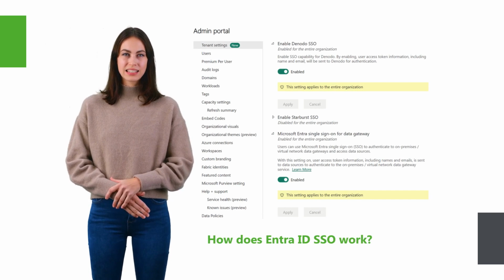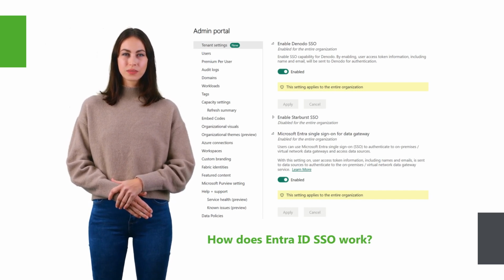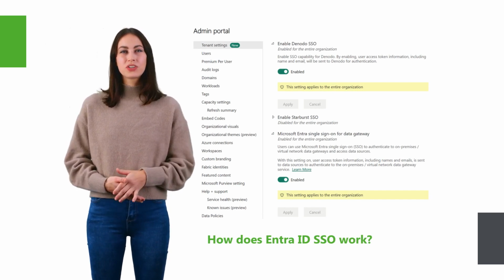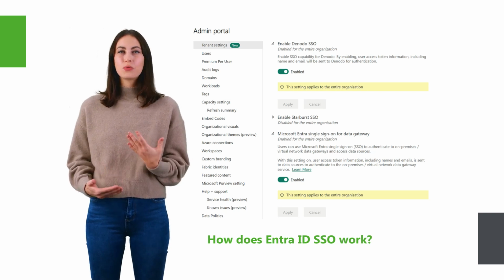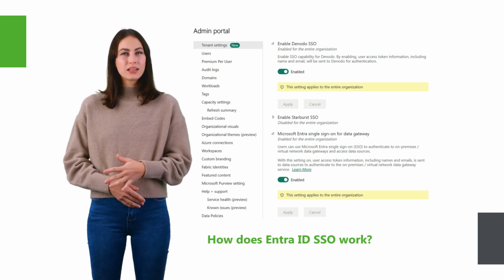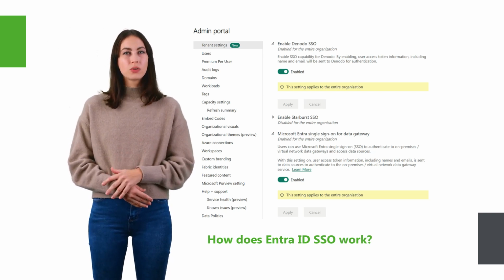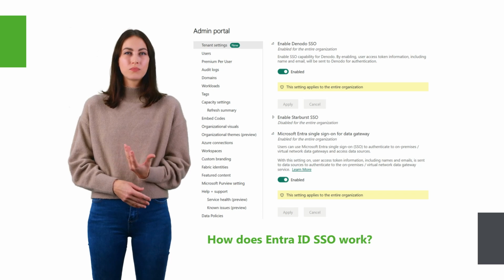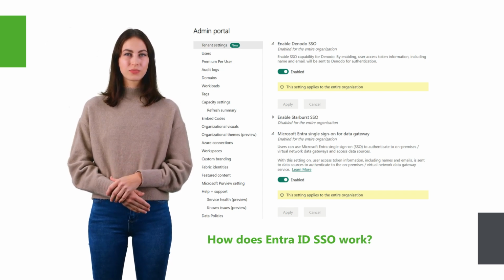Simplifying Denodo Authentication with Microsoft Entra ID SSO in Power BI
💡 Did you know you can now use the Denodo connector in Power BI with Microsoft Entra ID Single Sign-On (SSO) — without relying on traditional Active Directory infrastructure?